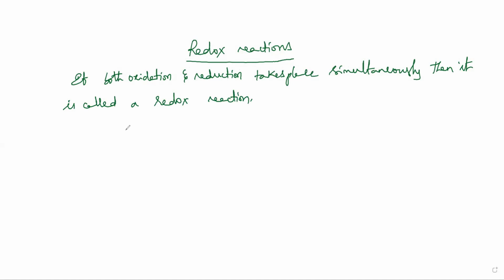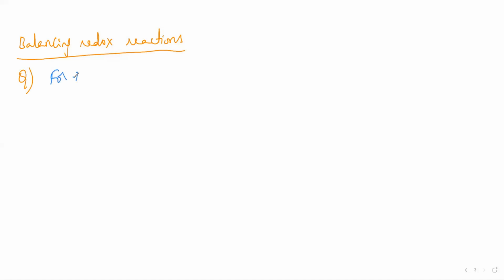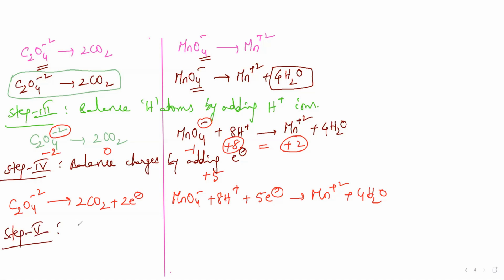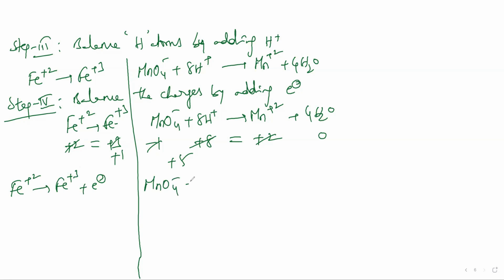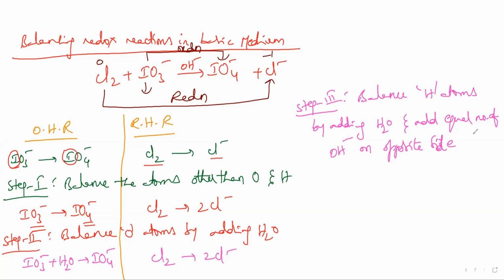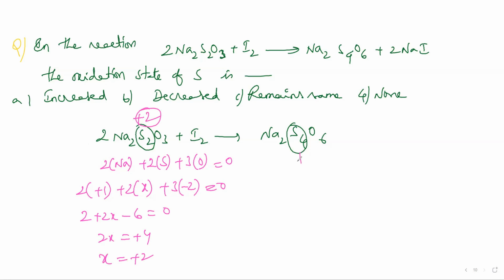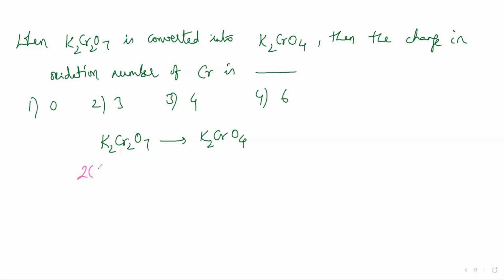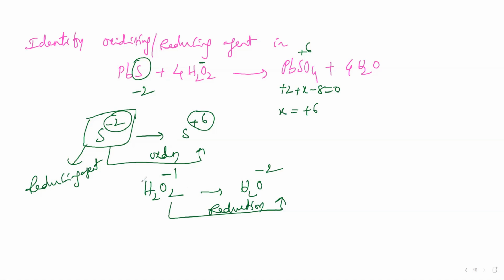CET CRASH COURSE CLASS 9 CHEMISTRY EDT